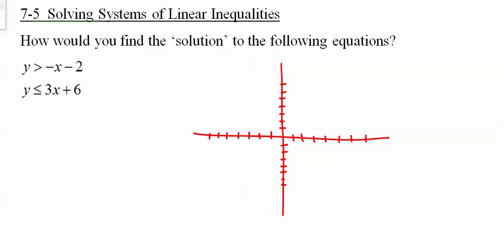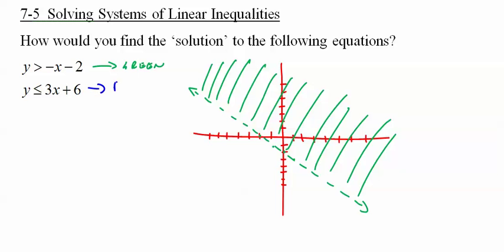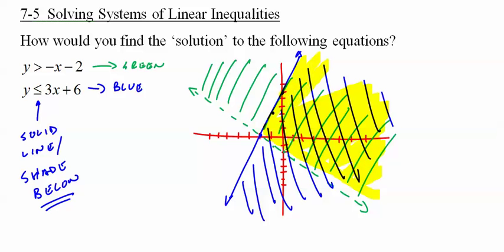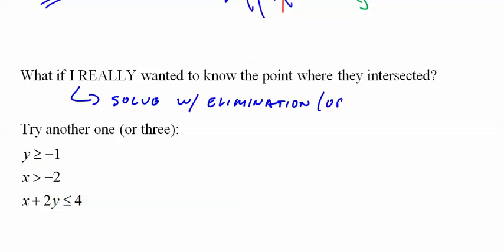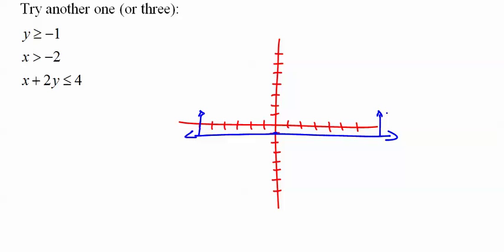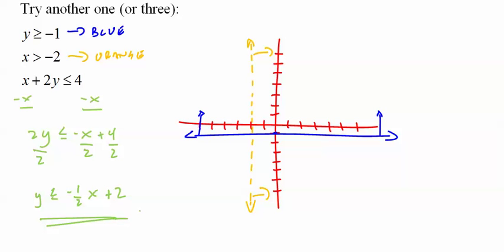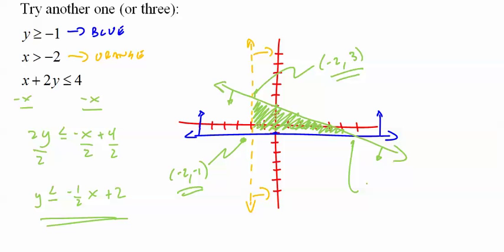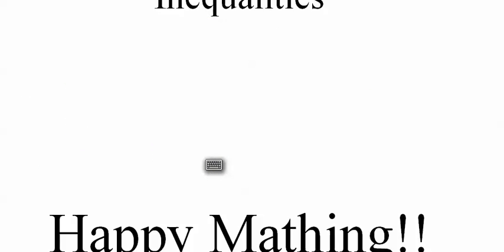ALG1H 7 5 Solving Systems of Inequalities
Algebra I Honors lesson on solving systems of inequalities